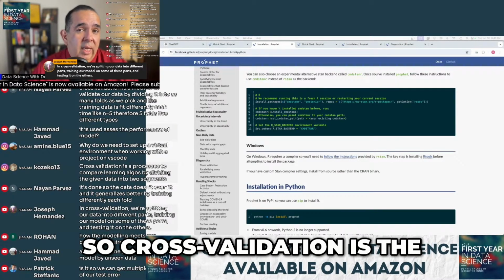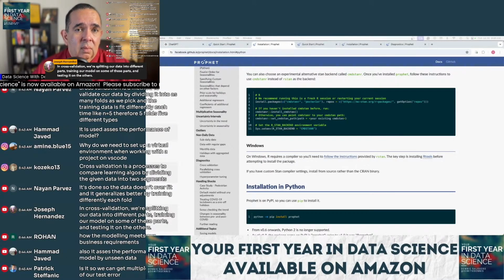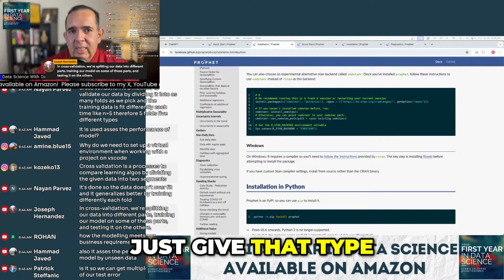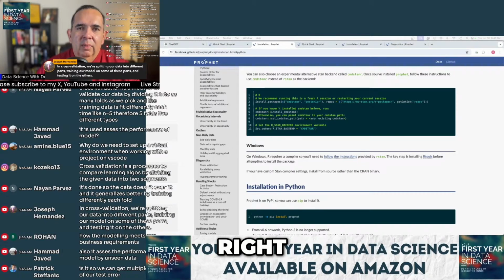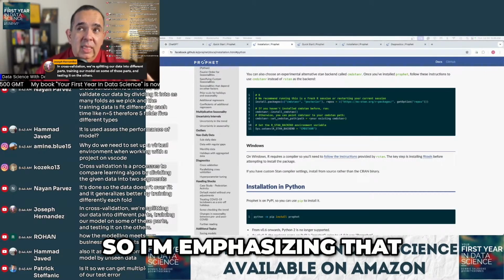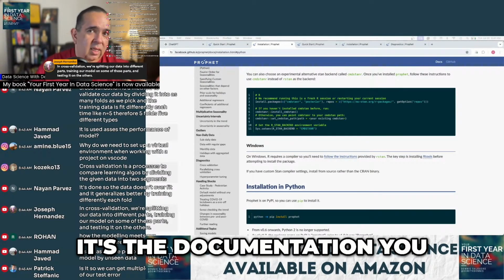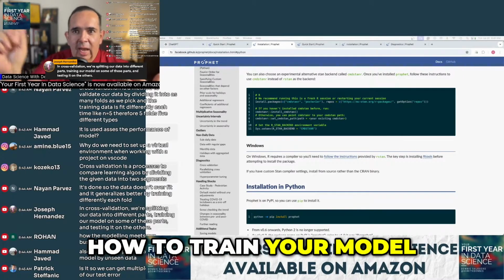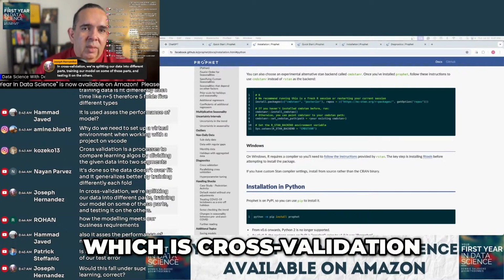Understanding Cross Validation The Key to Data Science Success 1